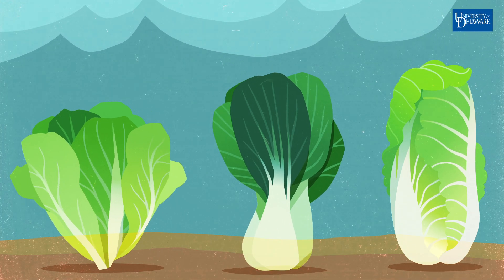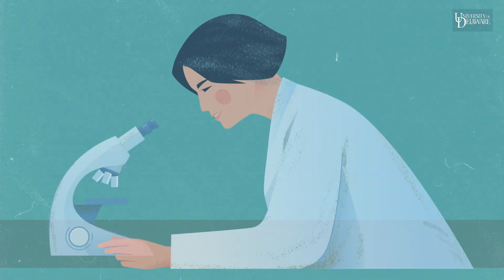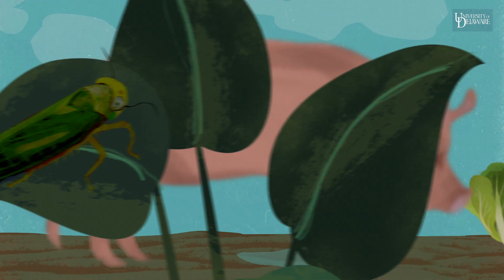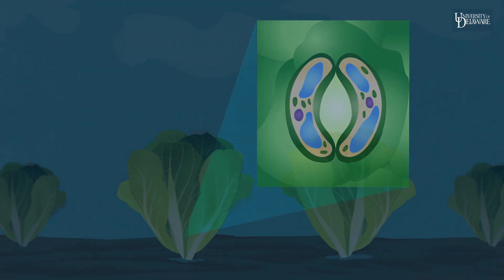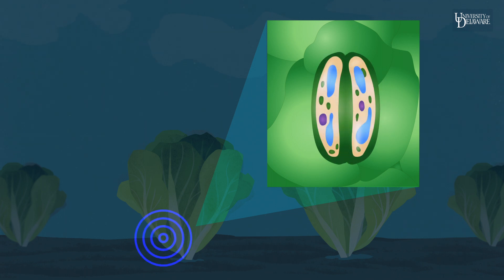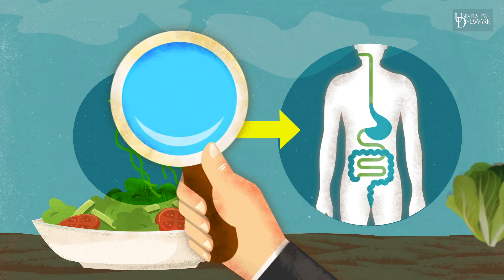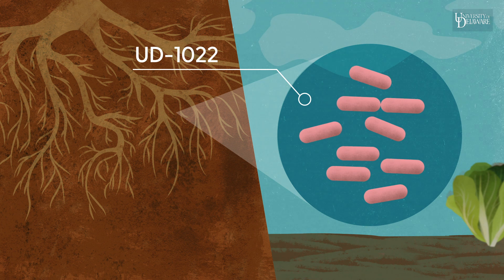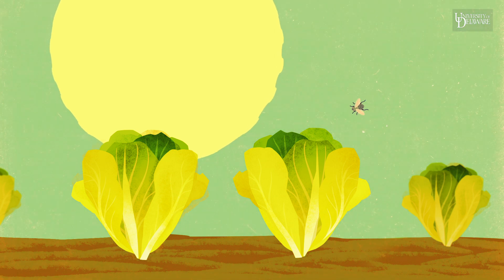Study shows how opportunistic salmonella gets inside leafy greens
University of Delaware researchers Harsh Bais and Kali Kniel have found that wild strains of salmonella bacteria can elude a plant's immune system to get into leafy greens such as lettuce and spinach. Salmonella and other bacteria are frequent culprits in foodborne illness.